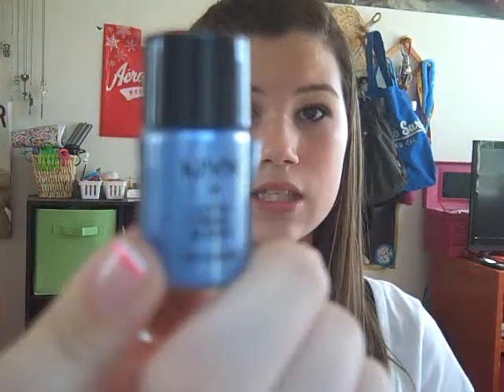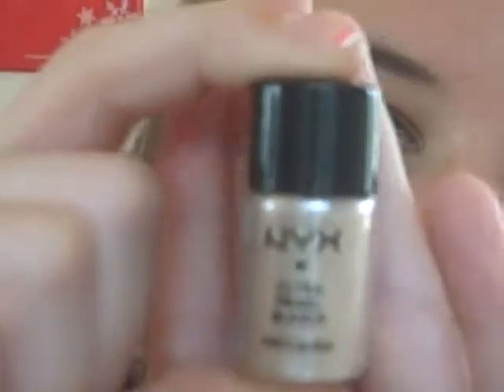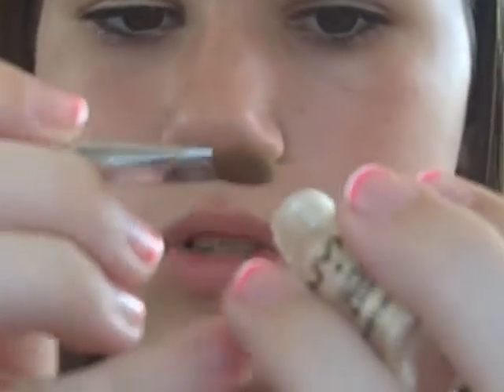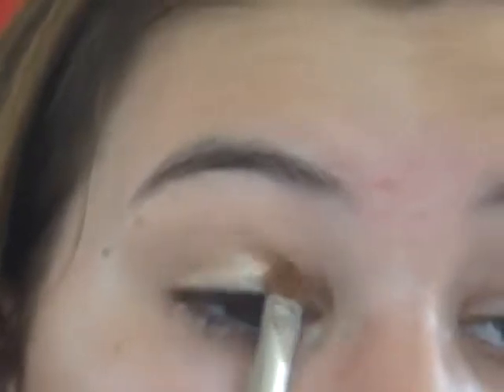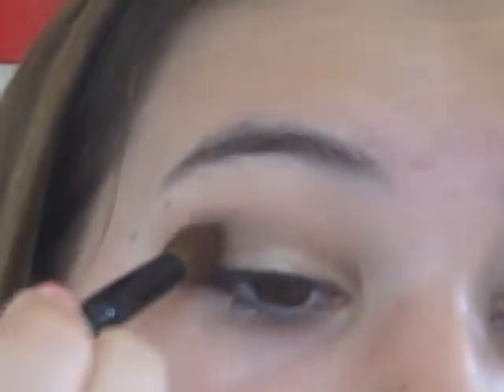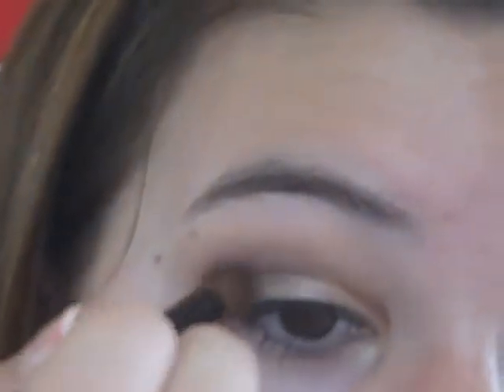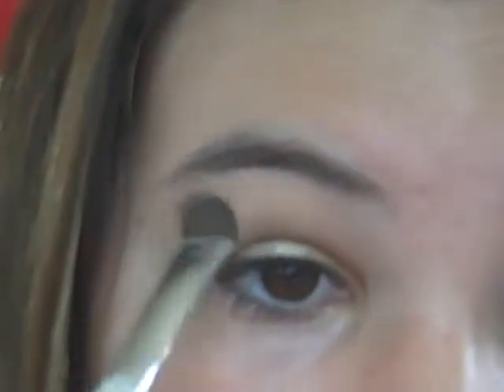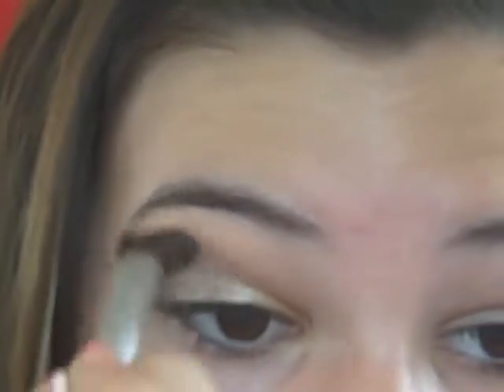Neutral Smokey Eye Tutorial !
Leave a video resopnse if you tried this look ! i would LOVE to watch it !

FTC_ all products shown in this video were either purchased by ME or given to me as a GIFT for my birthday. NONE of the products were sent to me for free, ALL opinions are my own !